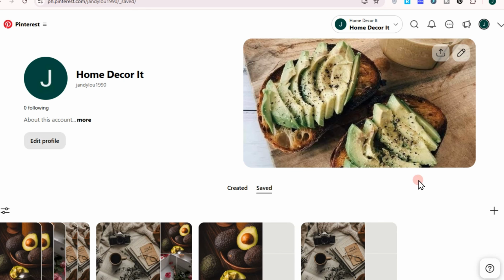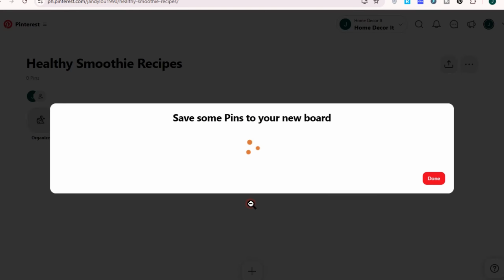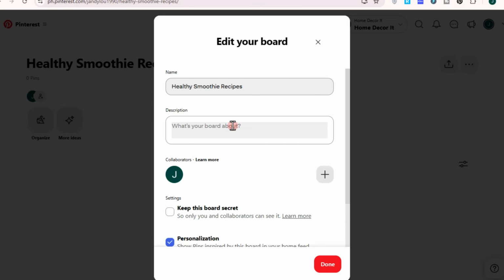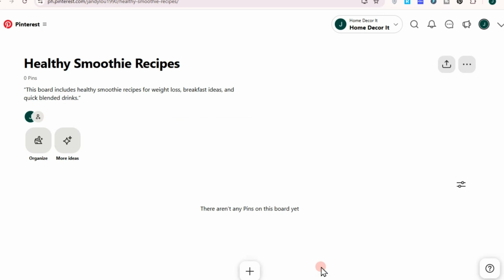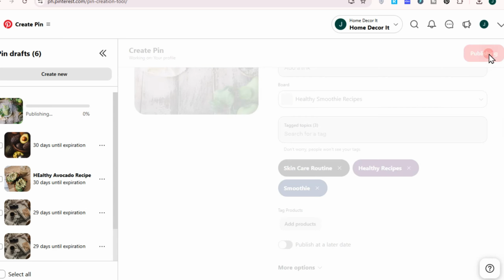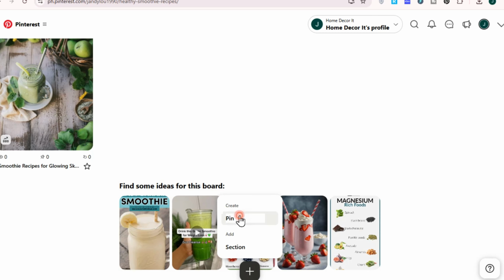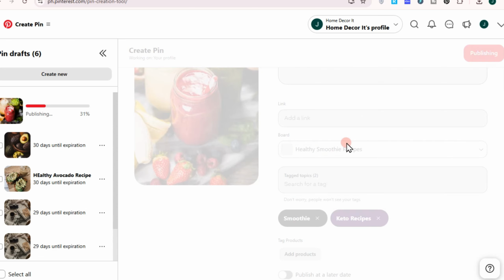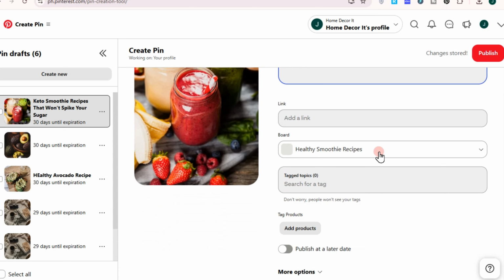How To Rank a Pinterest Board Higher (2025)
Discover how to boost the visibility of your Pinterest boards in 2025 with smart optimization strategies.

This step-by-step guide walks you through effective methods for improving board SEO, using relevant keywords, organizing content, and increasing engagement to help your boards appear higher in search results.